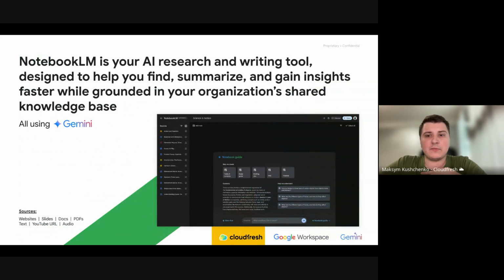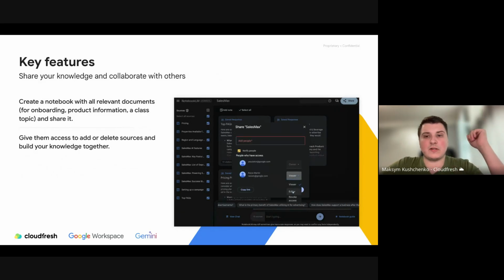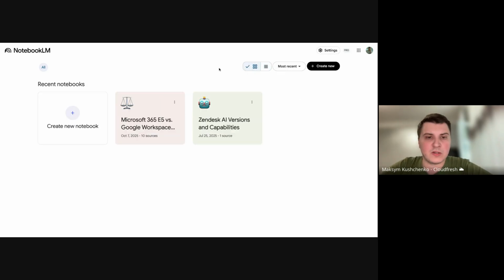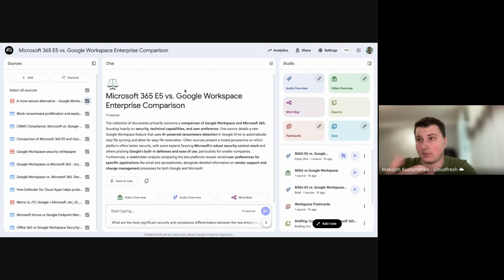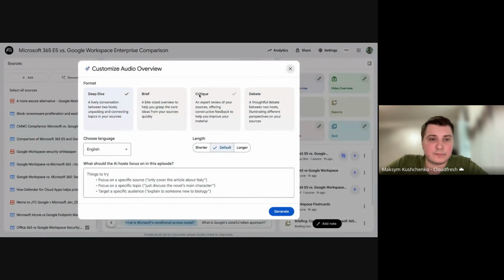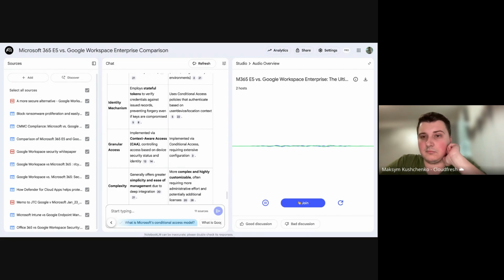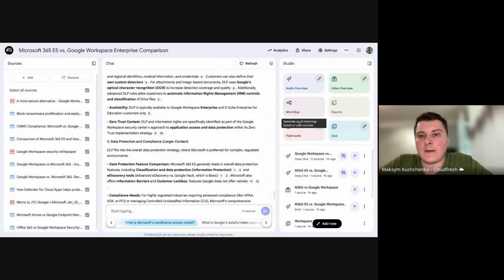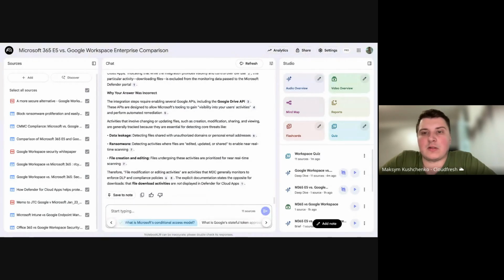Module 4: NotebookLM | Gemini Adoption Series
See how NotebookLM can act as your AI research partner. Learn how to collect, organize, and work with information from multiple sources in one place, helping you manage projects, share knowledge, and answer complex questions faster.